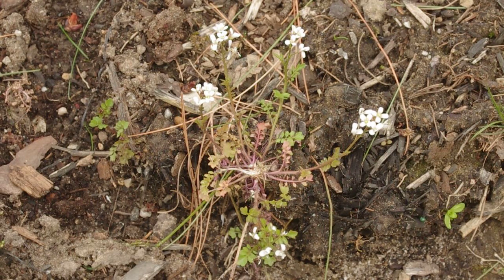How to identify Cardamine hirsuta, hairy bittercress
Plant characters to look for when identifying this species.  Narrated by Steve Young.